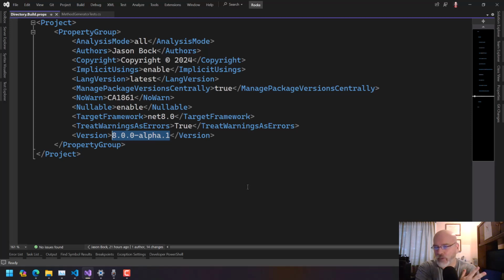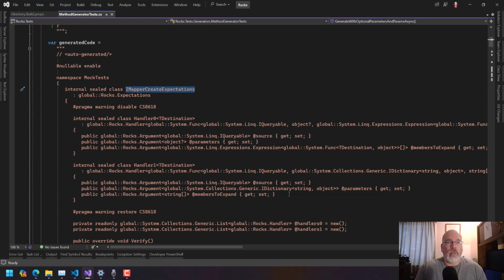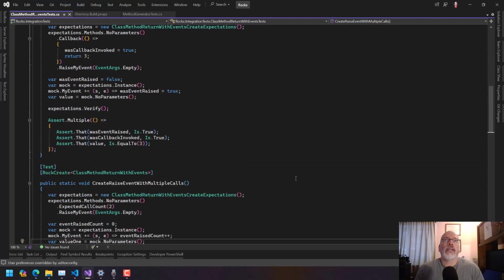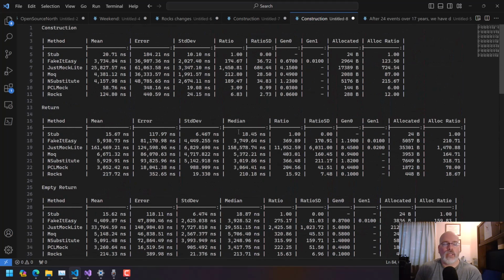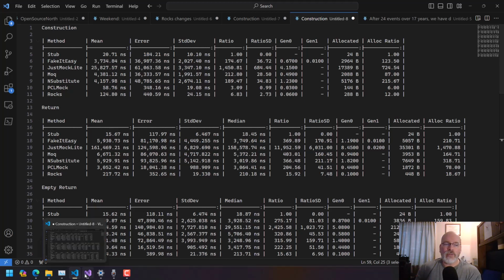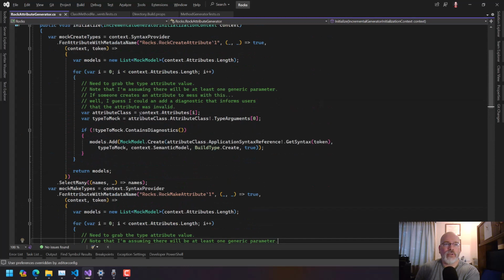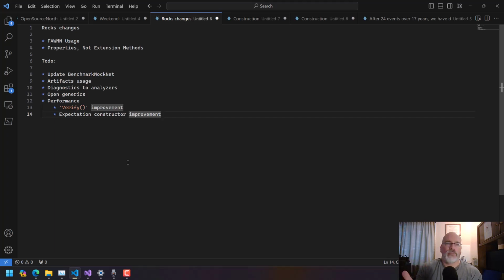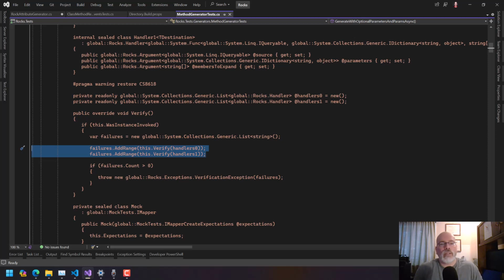FreeCodeSession - Episode 513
In this episode, I show that I finally have an alpha release of 8.0.0 of Rocks, I discuss the amount of effort that went into this new version, I demonstrate the new FAWMN-based approach, I mentioned ideas that didn't work, I review the performance improvements and how happy I am with the results, I cover the remaining work for a final release, and I correct myself when I read documentation.